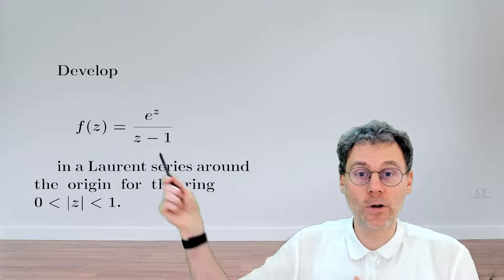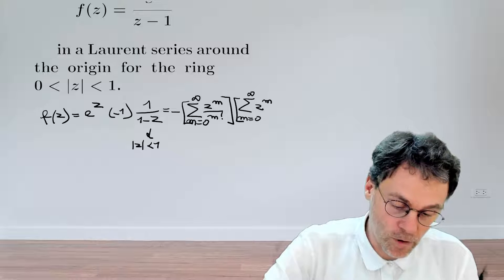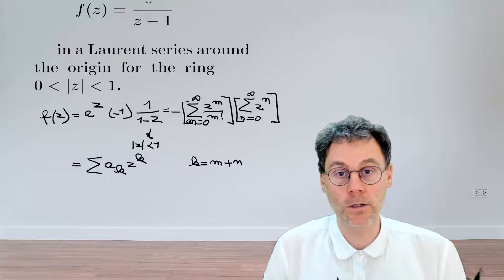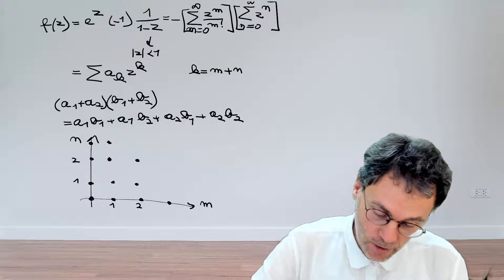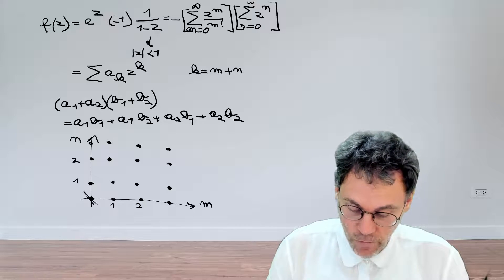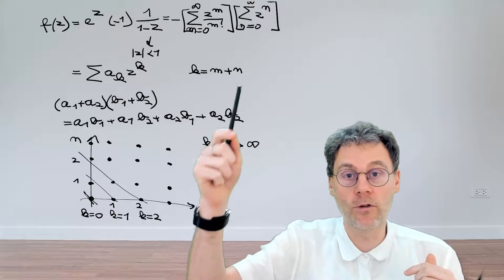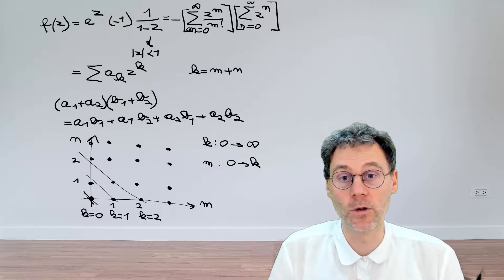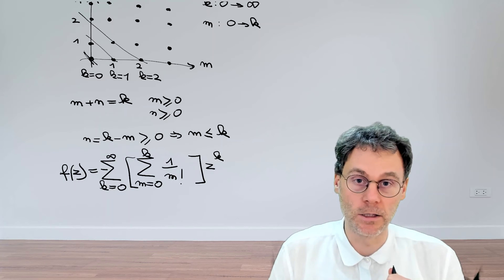EX: Exercise on Laurent series and product of series